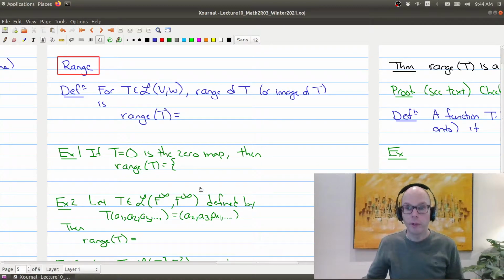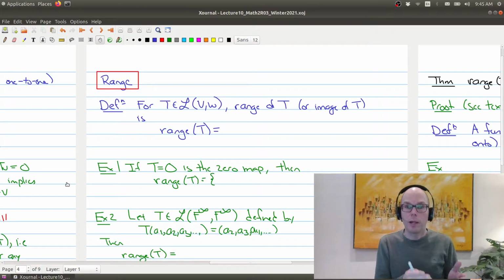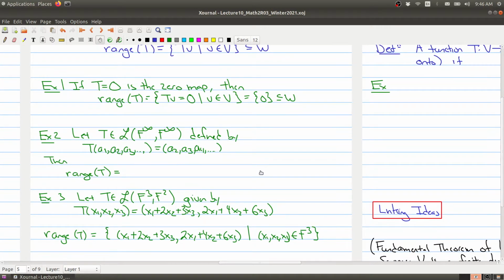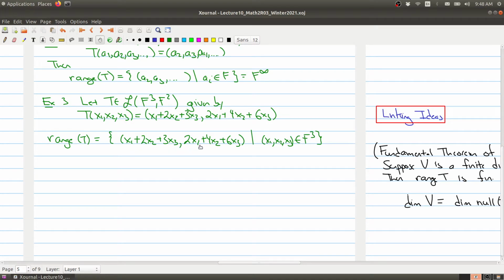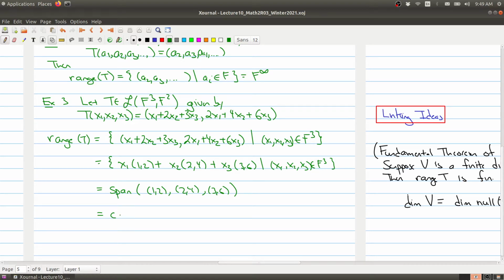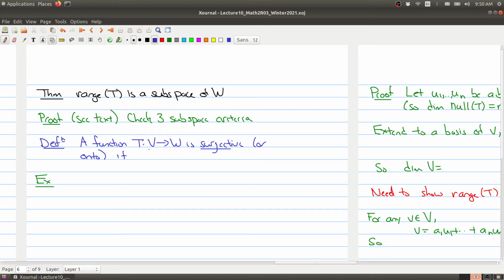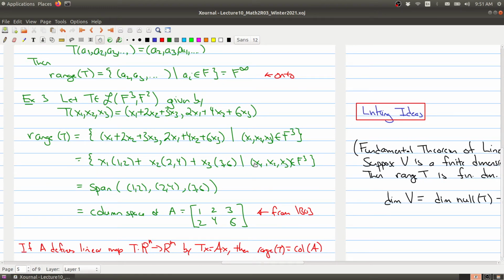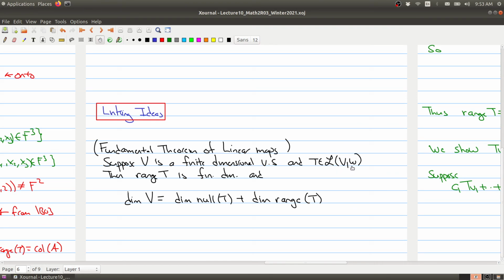Lecture 10 Part 3 Math 2R03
In Lecture 10 we look at null spaces and the range  In Part 3 we introduce the range a linear map.